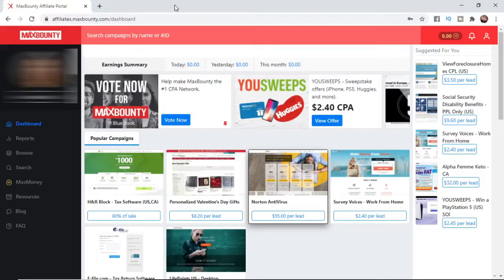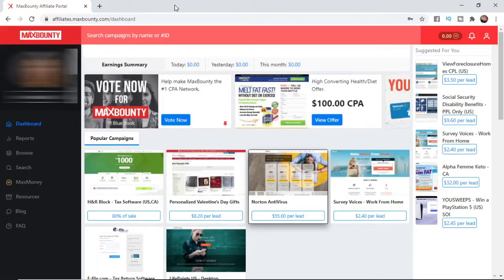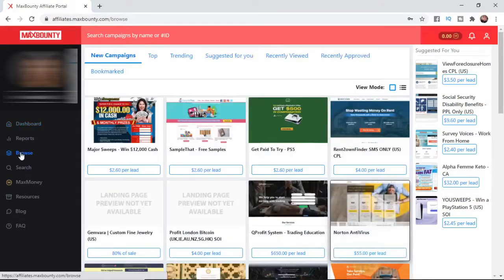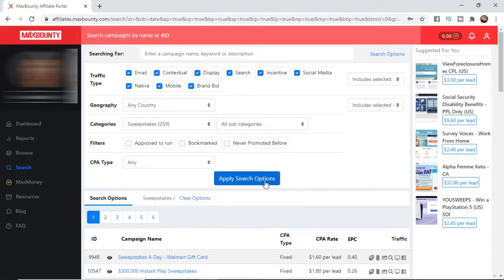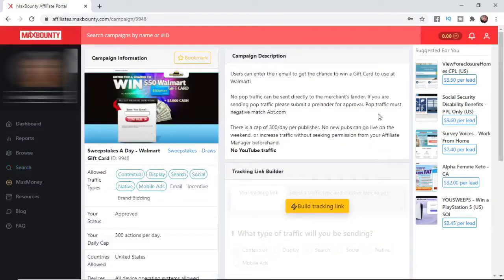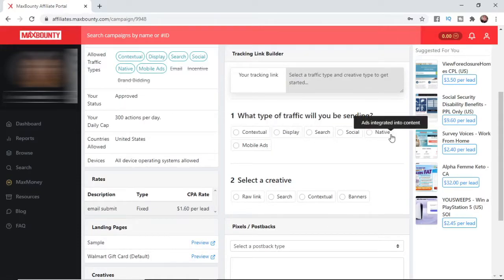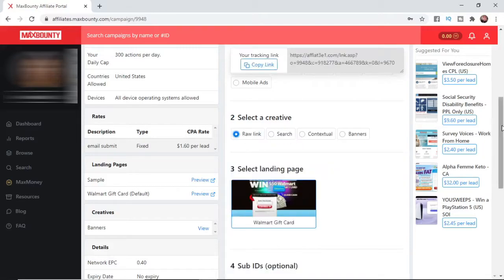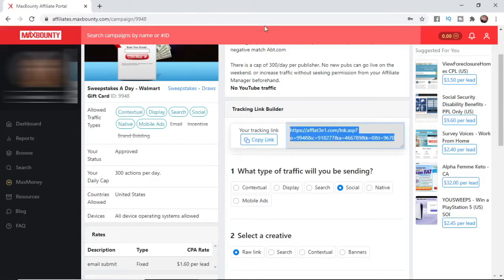How To Get Your Affiliate Links on MaxBounty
In this video, I show you how you can get your affiliate links on MaxBounty.

Steps to get your affiliate links on MaxBounty:

1) Go to your MaxBounty account
2) Find and choose affiliate offer
3) Click on get link
4) choose type of traffic & link you require
5) Copy link and start promoting your offer

That's how you can find your affiliate links on MaxBounty.